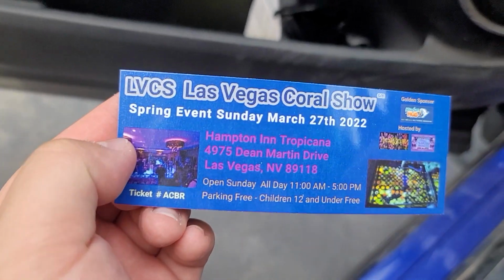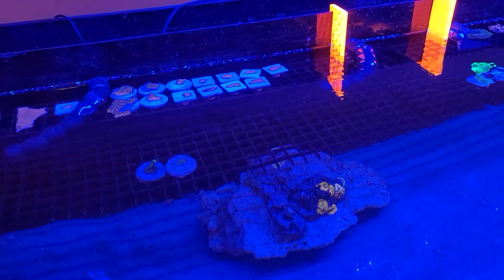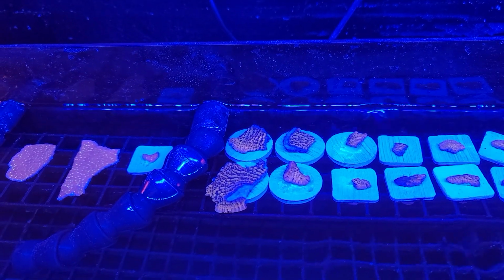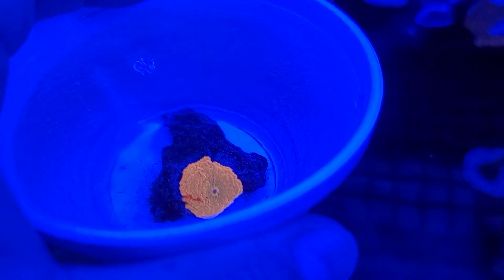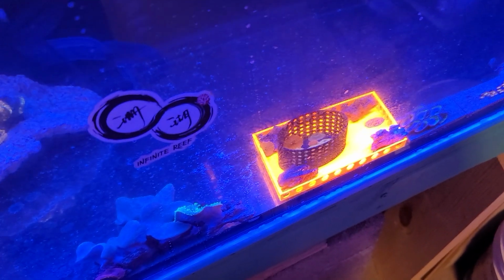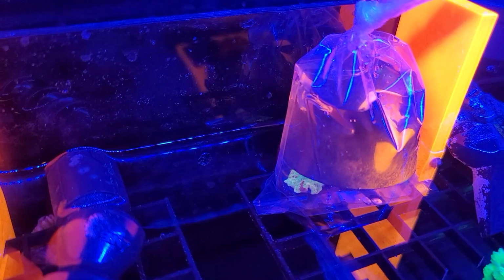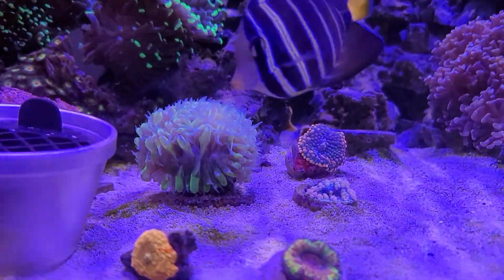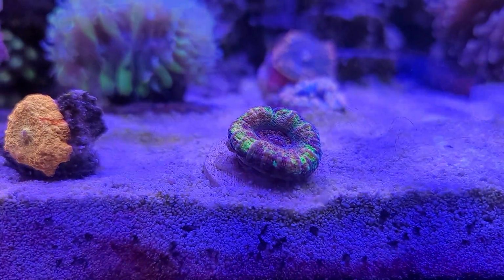Las Vegas Coral Show | Is This A Master Croc Scoly? | Coral Haul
This last weekend was our Las Vegas Coral Show which happens twice a year. This was a great show and I was able to purchase some pieces that I think were unique and not common buys here in the city or online.